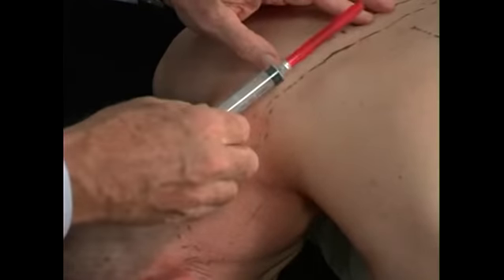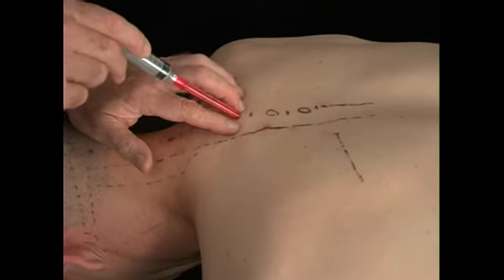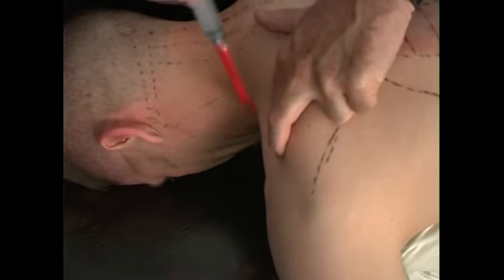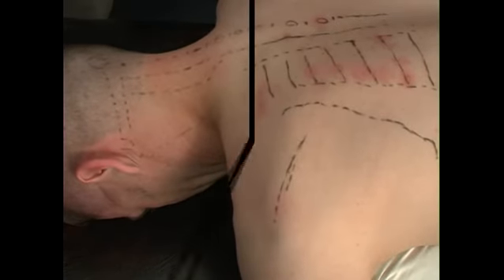05 Prolotherapy thoracic spine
인대강화주사 흉추